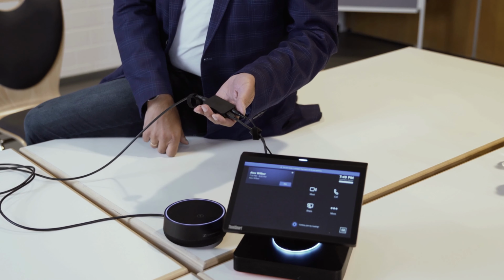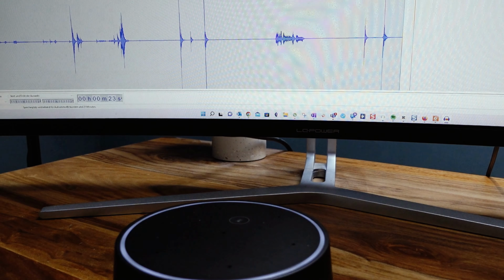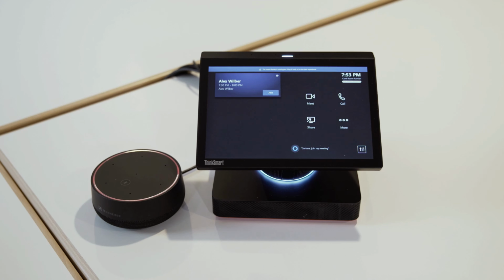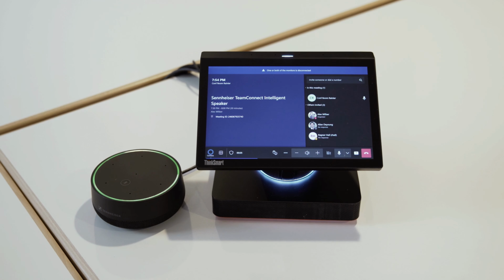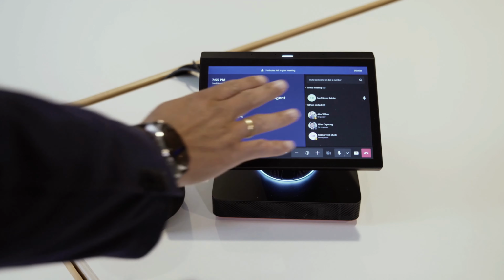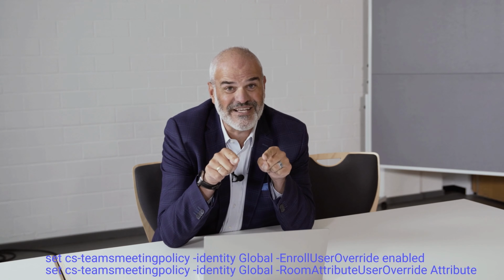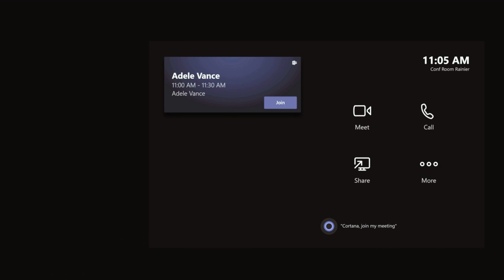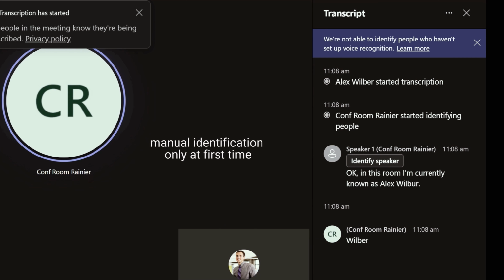Sennheiser TeamConnect Intelligent Speaker for Microsoft Teams Rooms Transcriptions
SennheiserTeamConnect Intelligent Speaker is an audio Speakerphone device and solution optimized for mid-sized Microsoft Teams Rooms for up to 10 people. It is designed specifically to give teams a whole new way to collaborate in hybrid meetings: smart, focused, inclusive and as if everyone is in one place by identifying speakers in transcriptions.